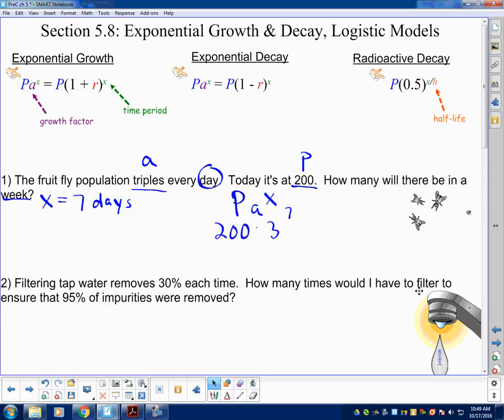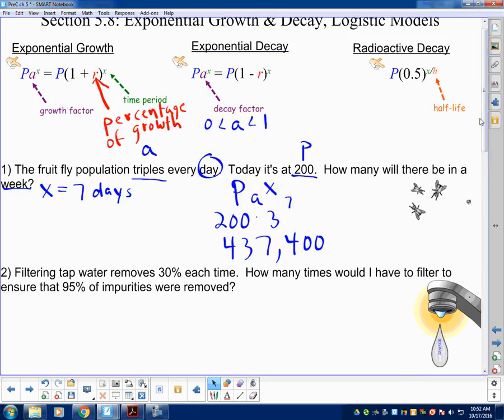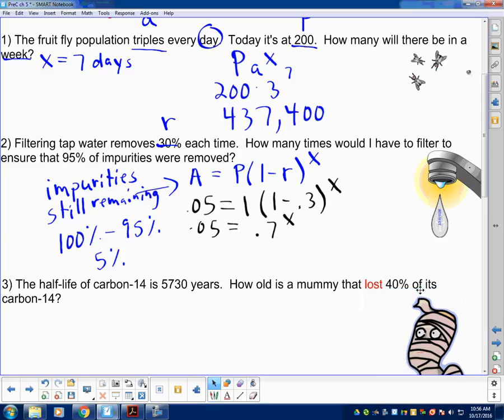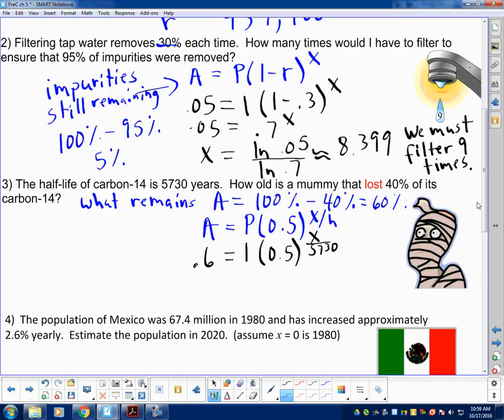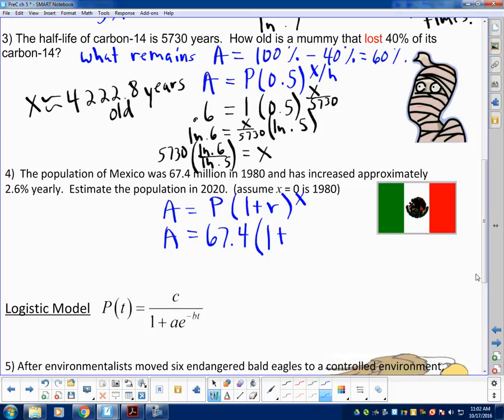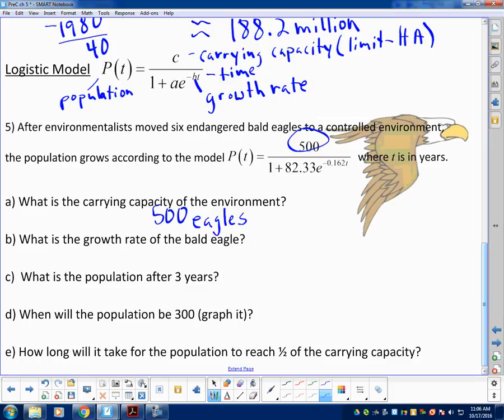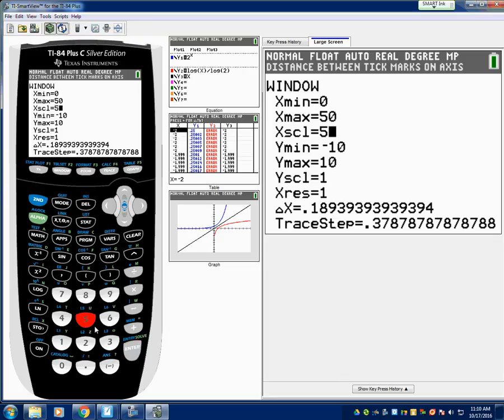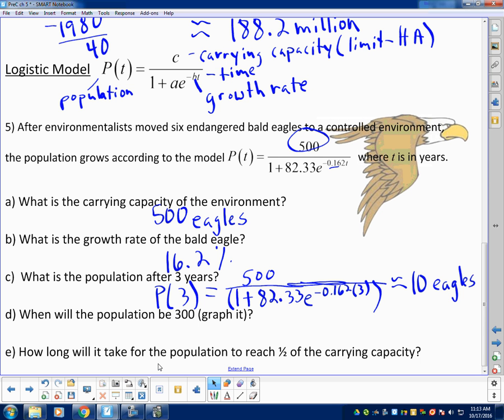5 8 Mathematical Modeling with Exponential Functions